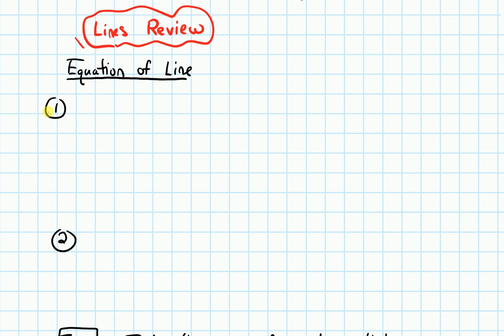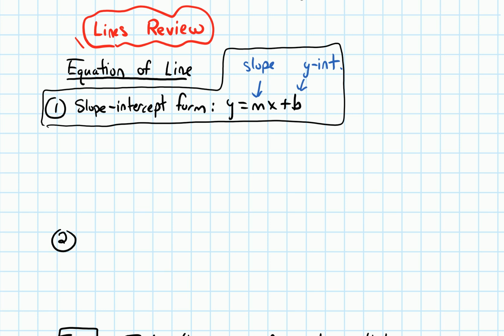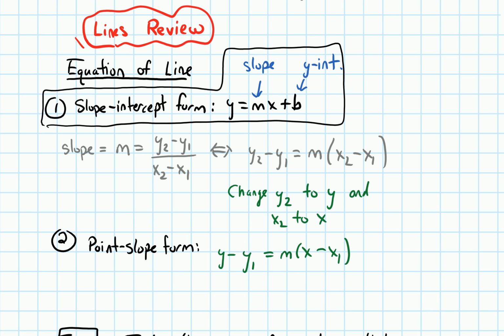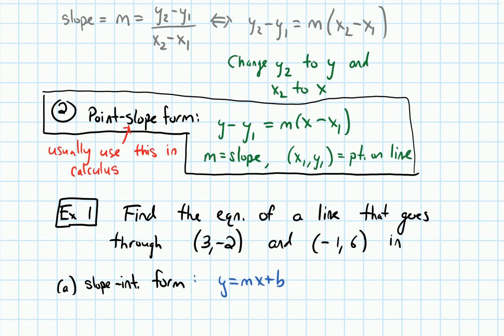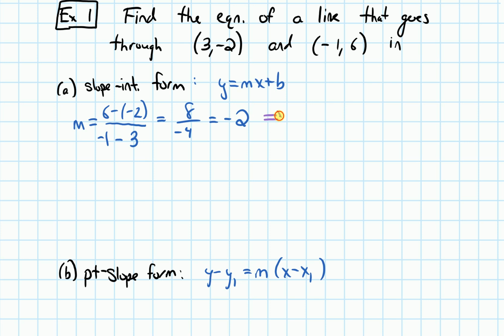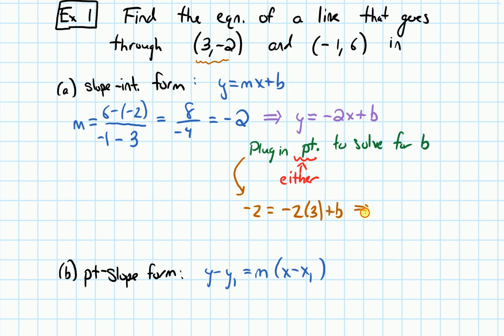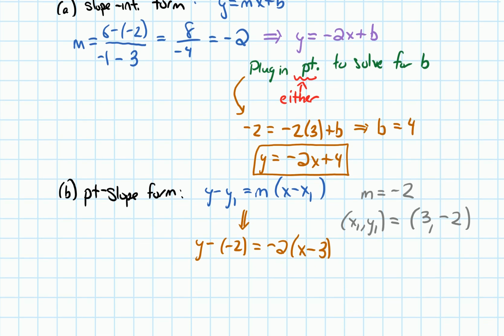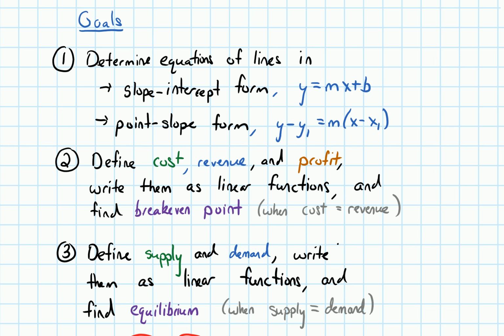1.2-1.3 Linear Functions and Models--Lines Review (Video 2)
Review how to write the equation of a line in (1) slope-intercept form and (2) point-slope form.